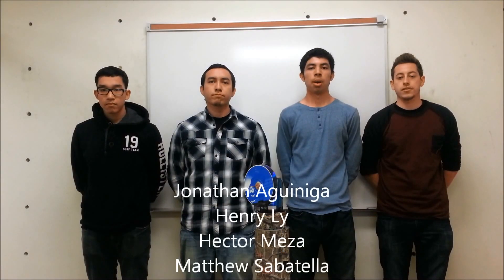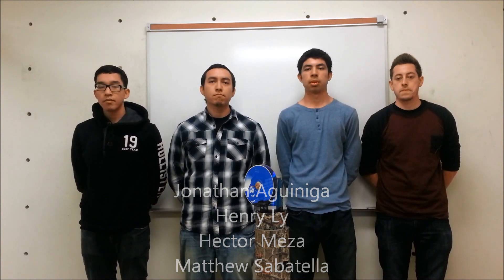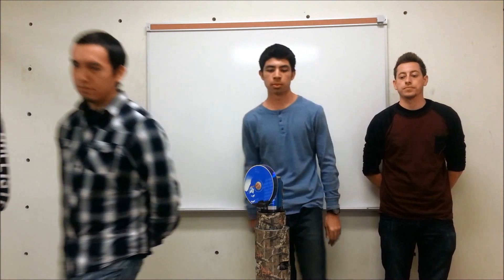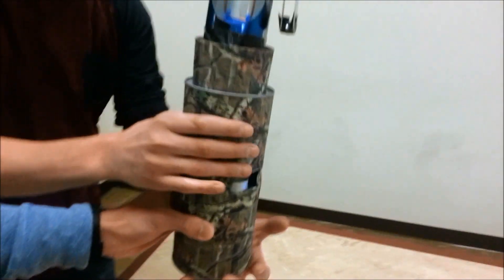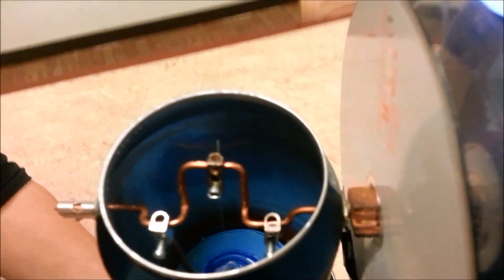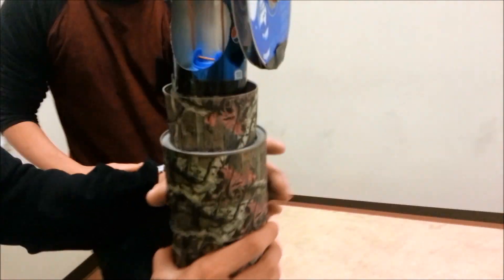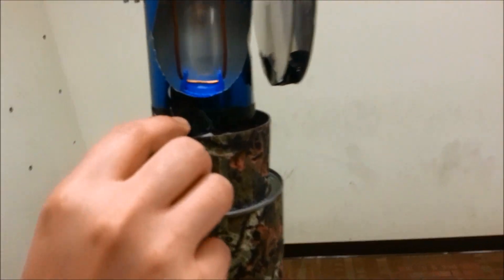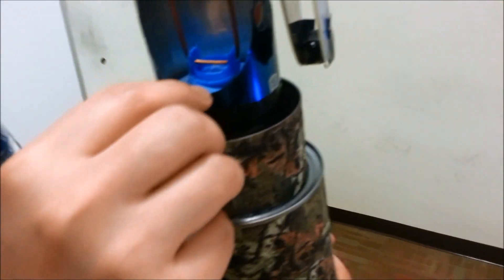ELAC - GE 101 Stirling Engine Project (Team Blue)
East Los Angeles College
General Engineering 101
Instructor: Professor Artin Davidian
Stirling Engine Final Project -- Fall 2013
Team Blue
Team Members: Jonathan Aguiniga, Henry Ly, Hector Meza, Matthew Sabatella

Professor Davidian is the instructor for General Engineering 101 course at East Los Angeles College. Students were challenged to design and build a Stirling Engine as a final project.  We decided to create a single cylinder engine. Our design consists of simple household items which functions by only applying heat and cold water. When the air is heated it expands pushing the diaphragm (balloon) outward which turns the cranks. The cold water which is located in the top near the balloon causes the air to contract. This causes the cycle to repeat over and over until the heat source is removed. Thanks to Professor Davidian's knowledge and guidance, team Blue was successful in creating a working Stirling engine.